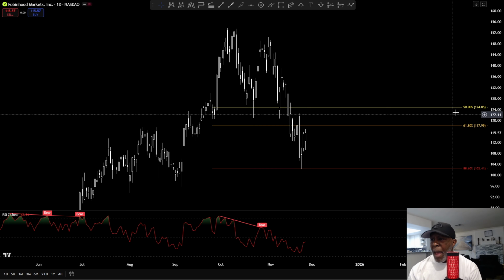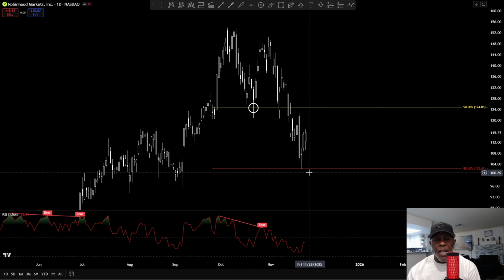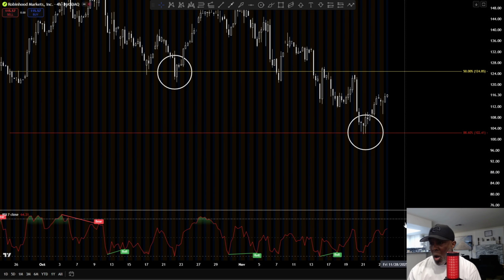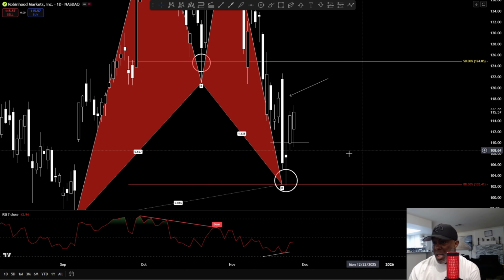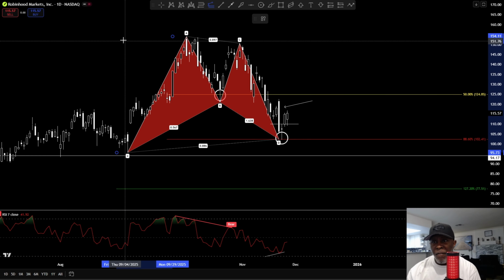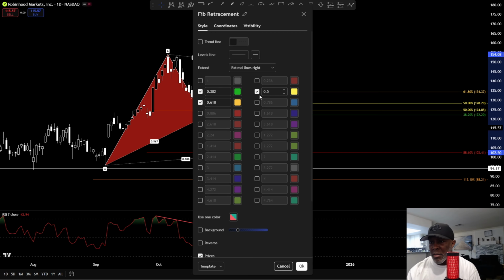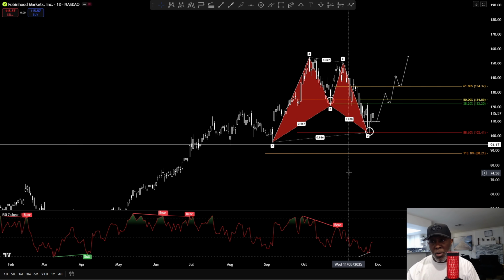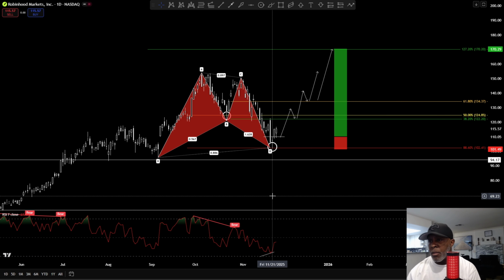ROBINHOODS HIDDEN SETUPS | AREA OF INTEREST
In today’s Area of Interest episode, we break down a fully validated
Bullish Bat pattern on Robinhood (HOOD).

This pattern completed perfectly at the 0.886 Fibonacci retracement,
followed by a clean 3-Bar Reversal that officially activated the setup.

CTS Score: 10/13
• Valid Bat Structure
• RSI Oversold  (LTF)
• Bullish Divergence (LTF)
• 3-Bar Reversal Activation
• Structure Respect

financial advice. My goal is to help traders understand structure,
recognize high-quality setups, and build discipline through
pattern-based trading techniques.